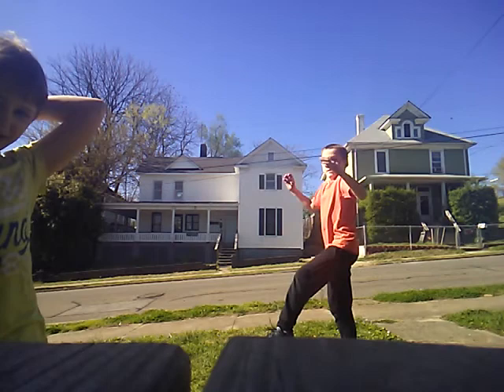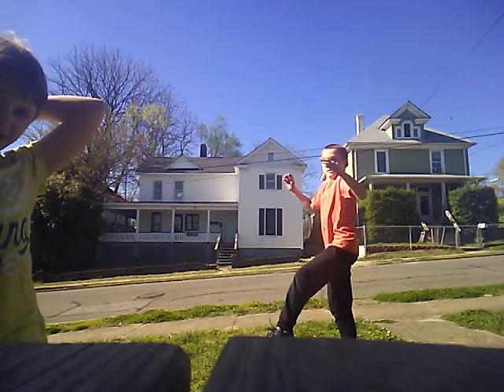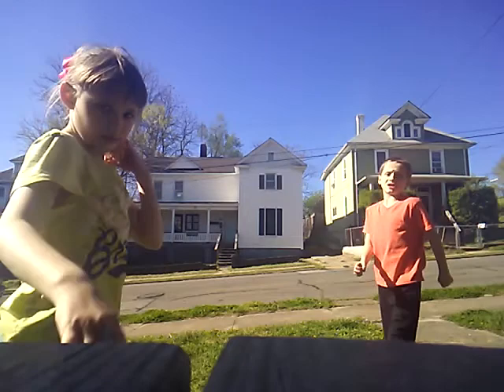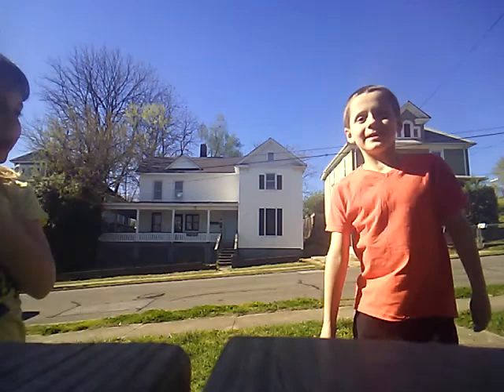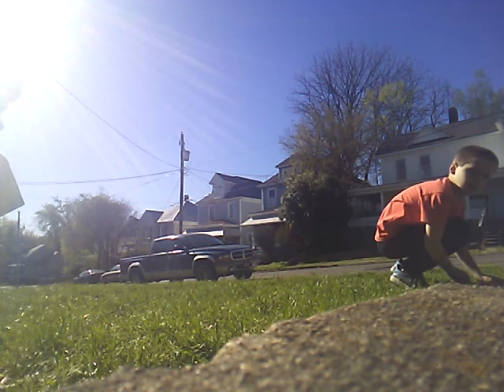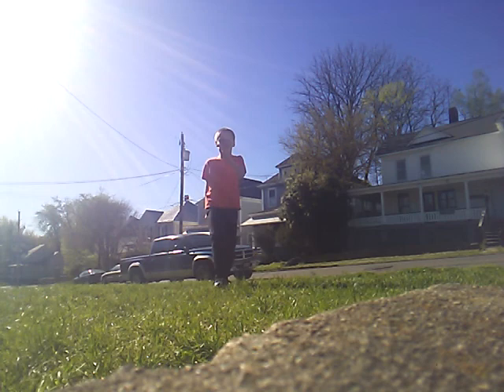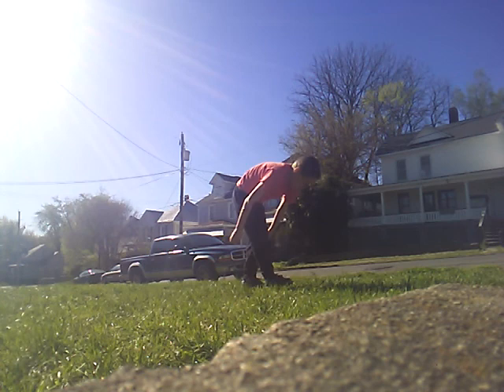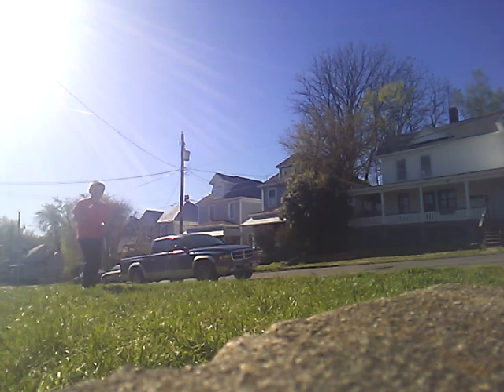How to do a front flip